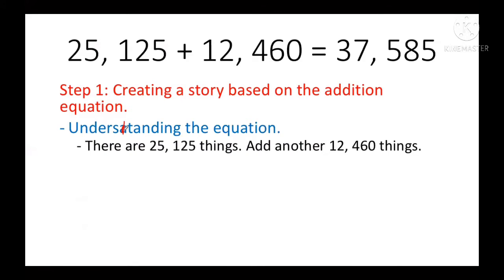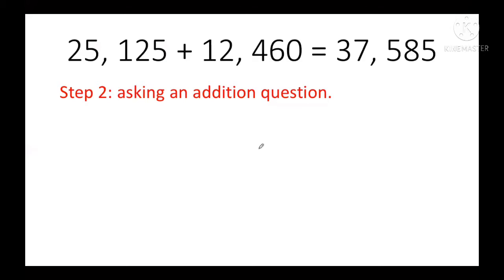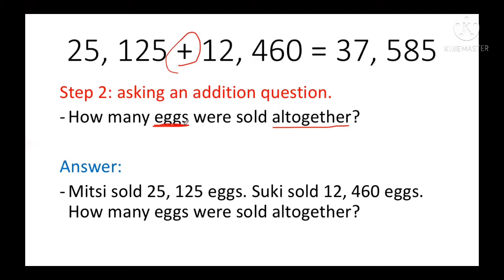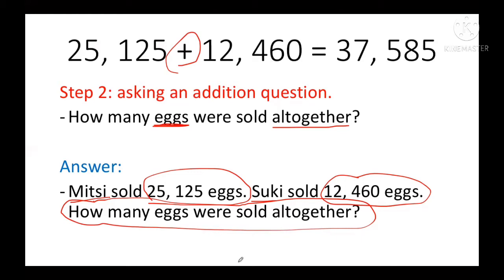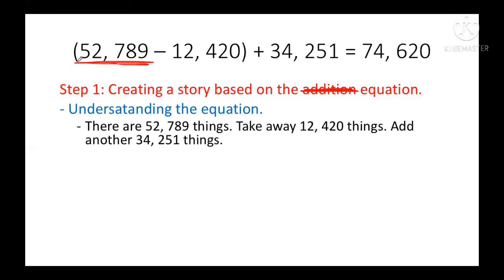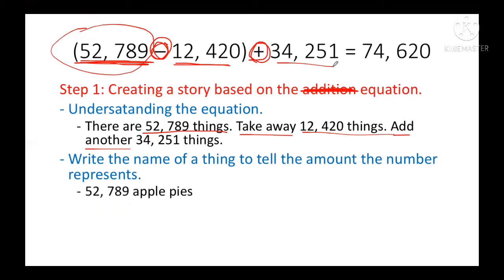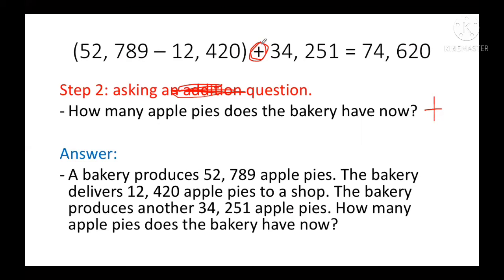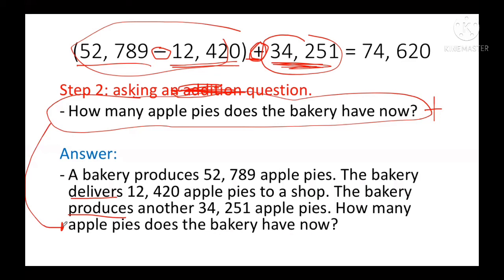Creating Addition and Subtraction word problems - Mathematics 3